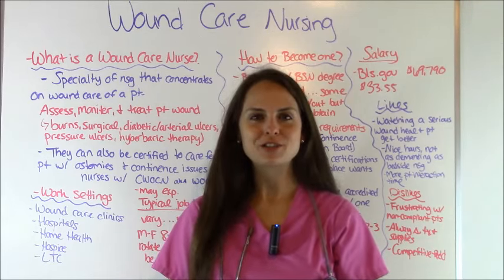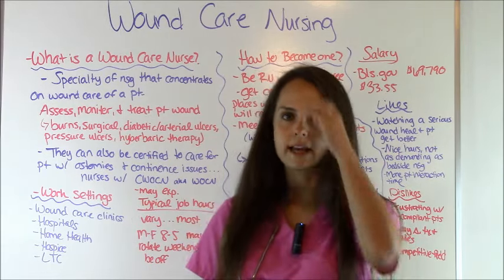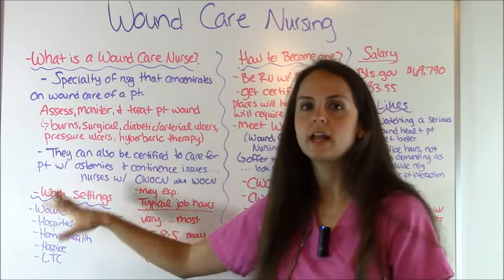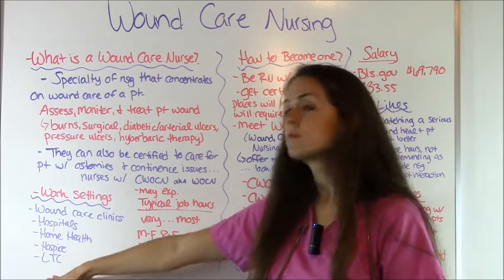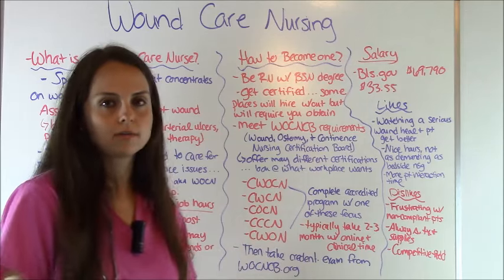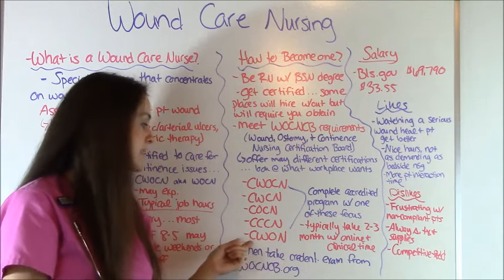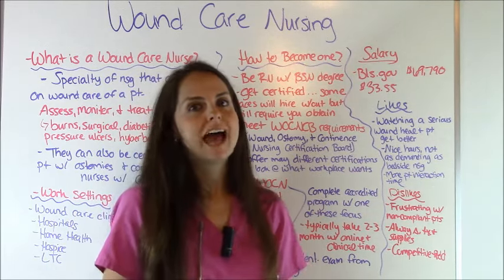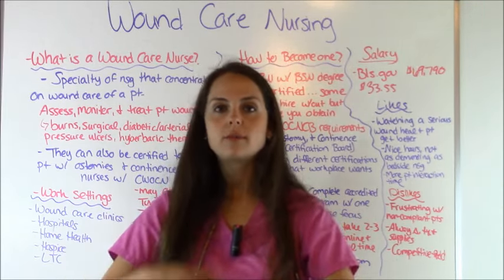Wound Care Nursing | How to Become a Wound Care Nurse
This video discusses how to become a wound care nurse, different types of wound care nurse certifications (CWOCN, CWCN, CCCN, CWON etc), salary, educational requirements, and the likes & dislikes of wound care nursing.

Wound care nursing is an exciting area of nursing. I really like my time shadowing as a wound care nurse. These nurses treat serious wounds such as those from burns, infections, or serious injuries.